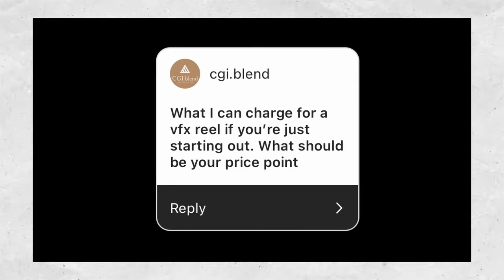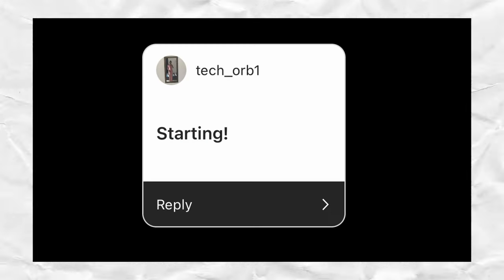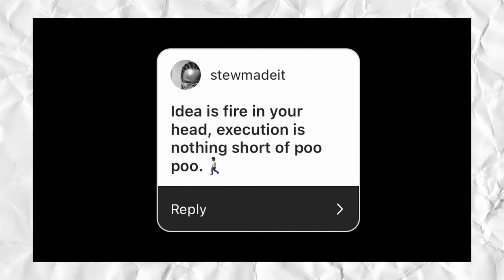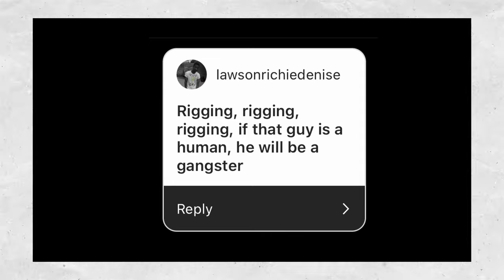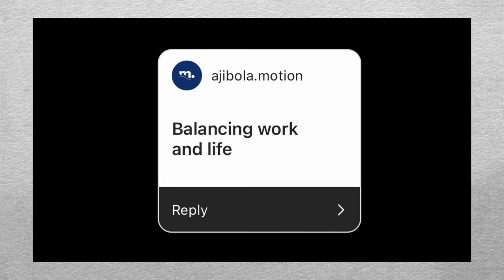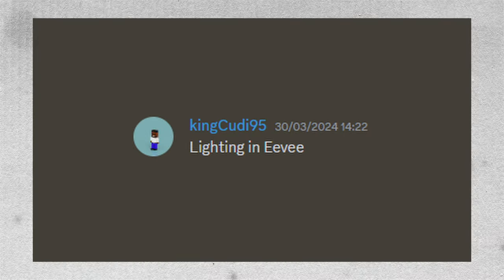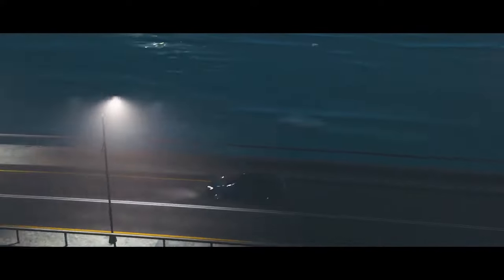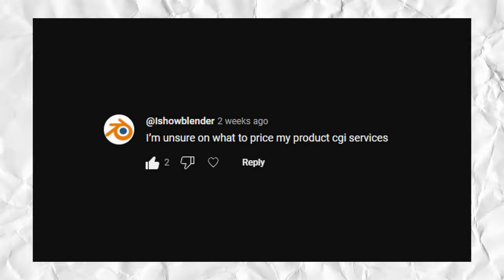How to PRICE YOUR WORK?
If you are struggling with getting quality clients who are willing to pay a few thousand dollars for your work without breathing down your neck every minute, enroll in my CLIENT ATTRACTION MASTERCLASS